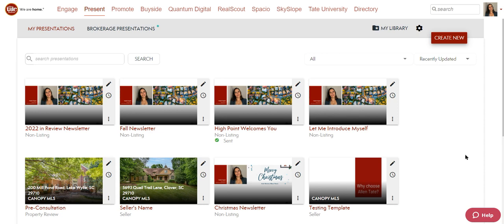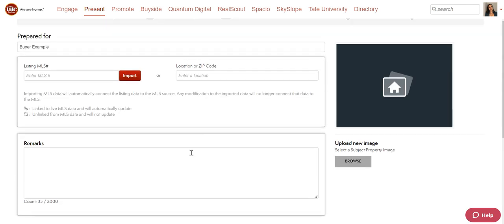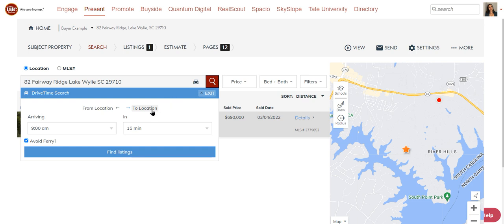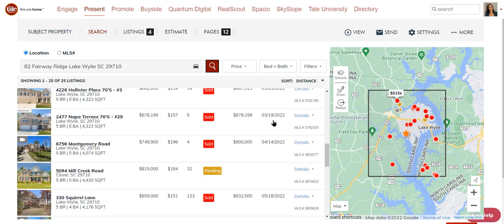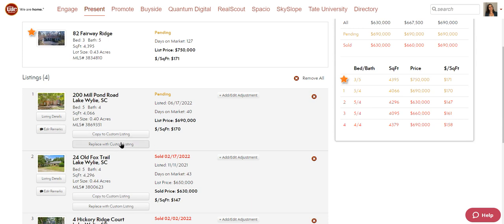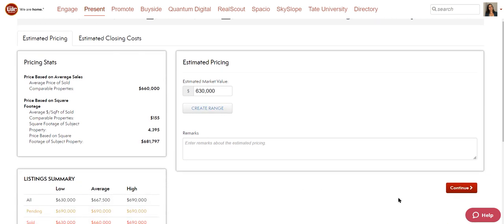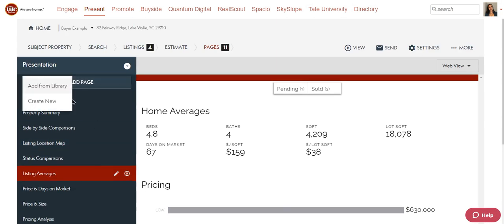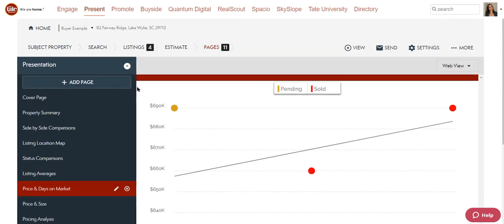Buyer CMA Walk Thru